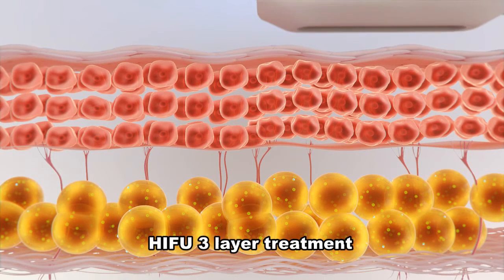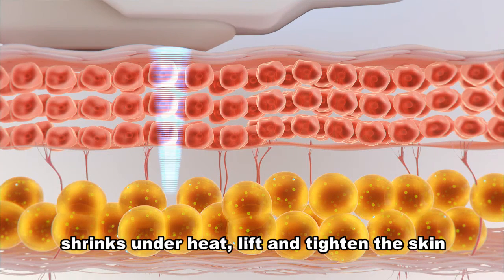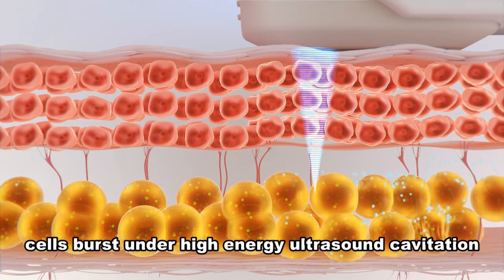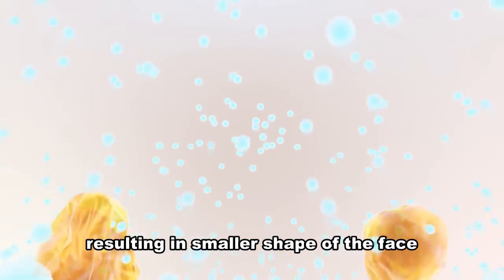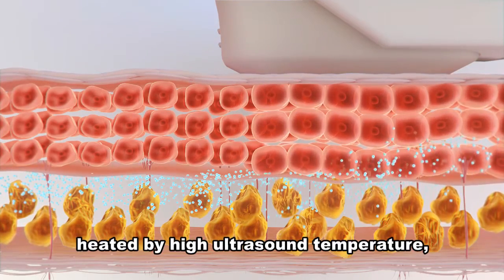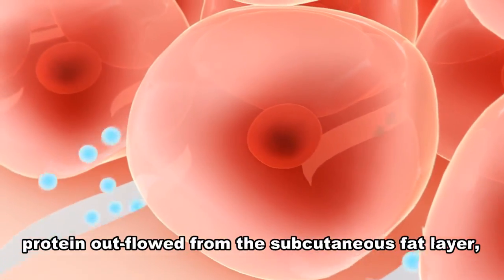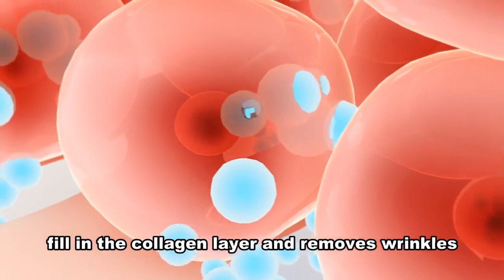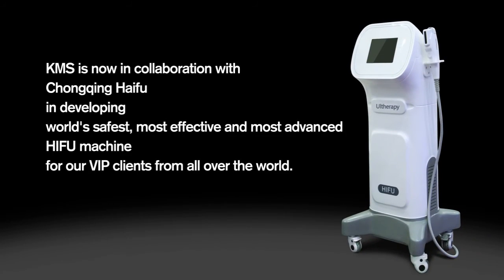HIFU High intensity focused ultrasound for face-lifting and skin caring-Guangzhou KMS Beauty Group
HIFU is a hyperthermia therapy, a class of clinical therapies that use temperature to treat diseases. HIFU is also one modality of therapeutic ultrasound, involving minimally invasive or non-invasive methods to direct acoustic energy into the body.